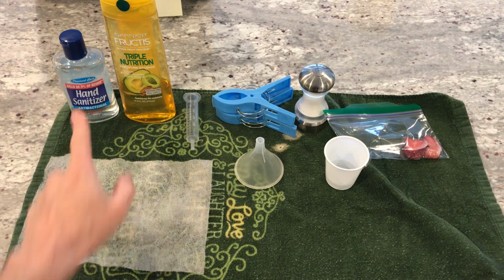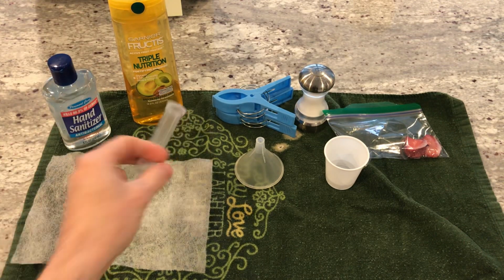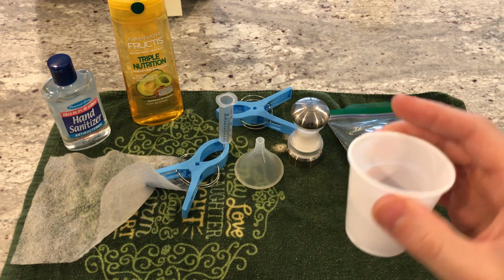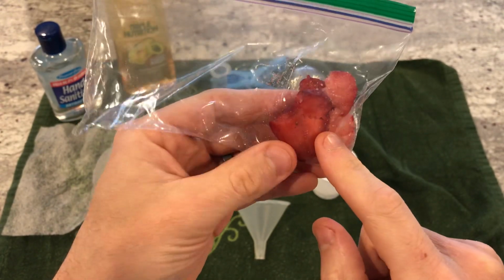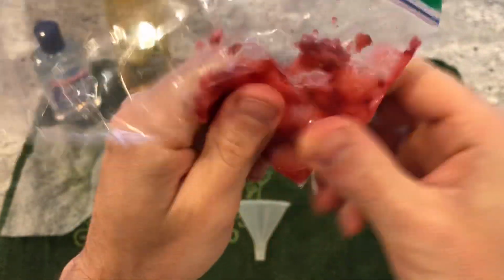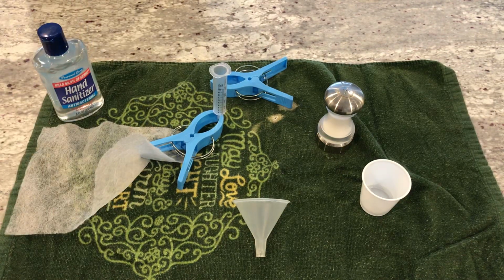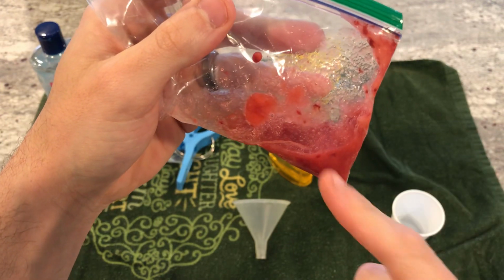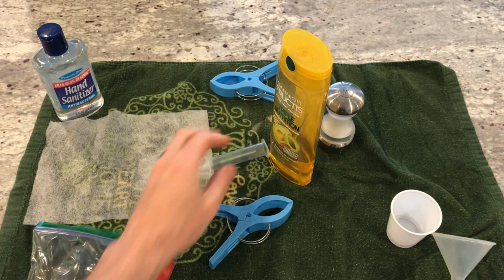DNA Extraction Lab From Home Part 1 of 2